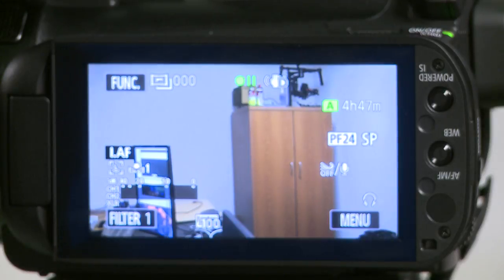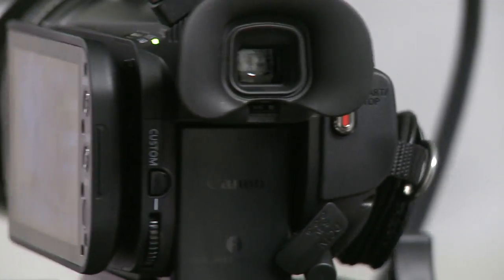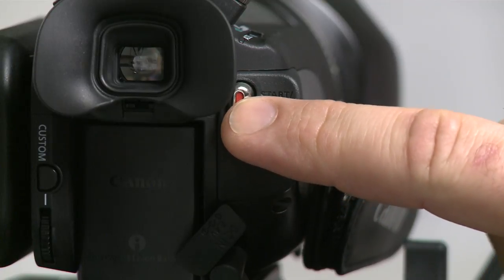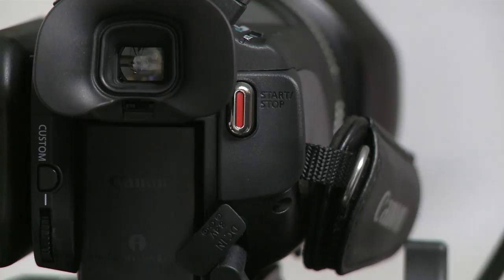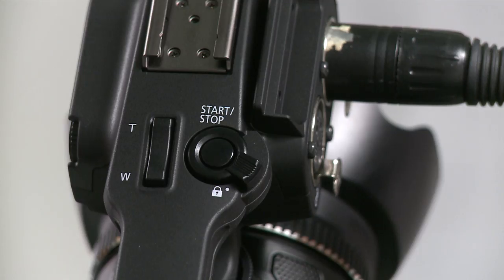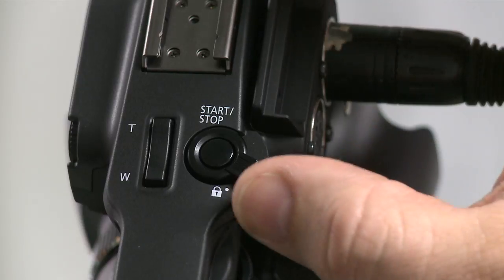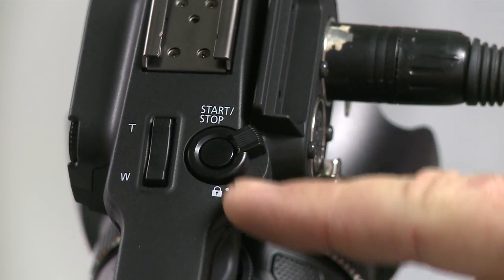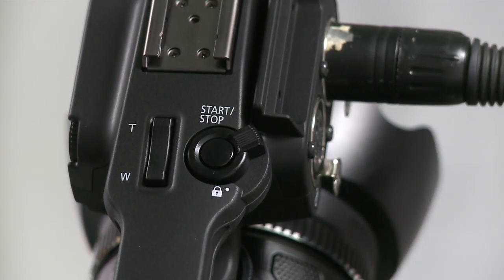12 - Recording a Video